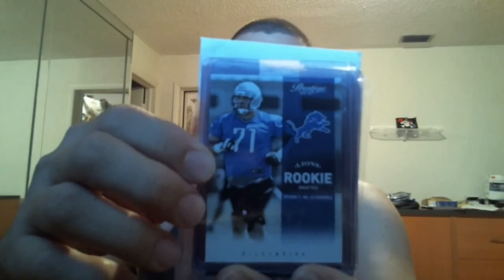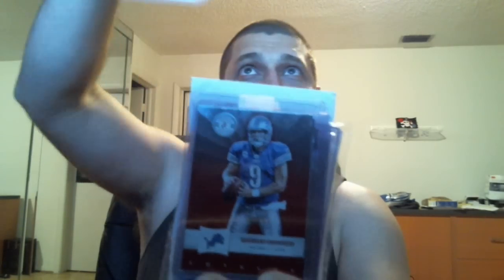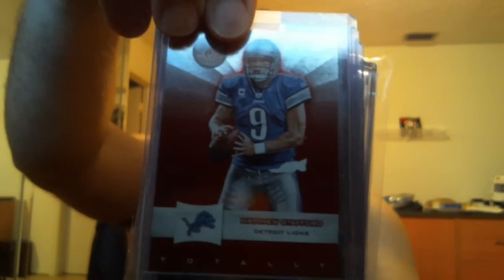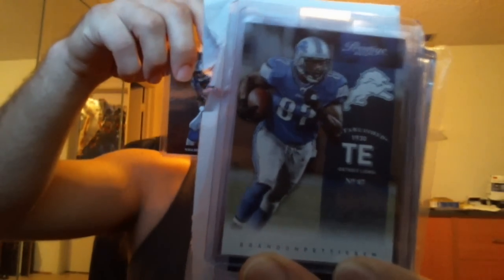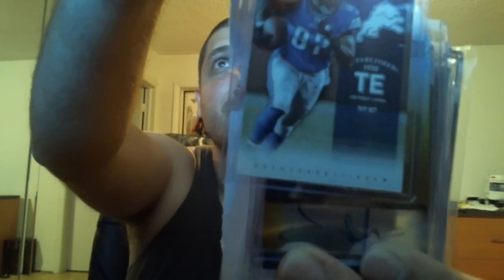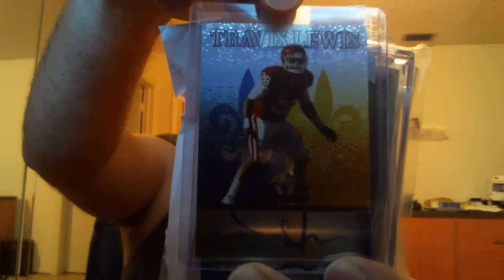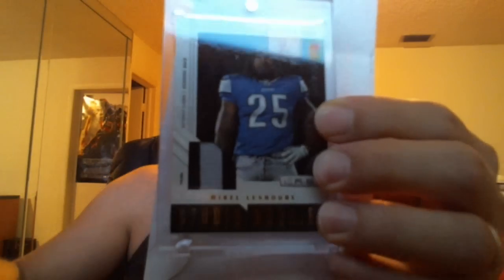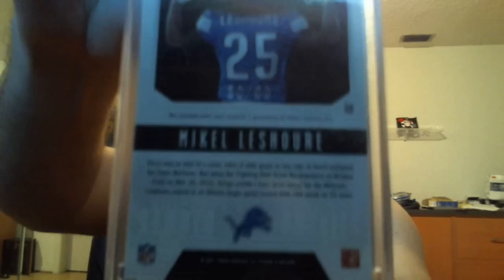Sweet Blind Mailday !!! YOSHOWYOURHITS !!!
Thanks again for some sweet PC hits! Make sure you check him out! Great Great!